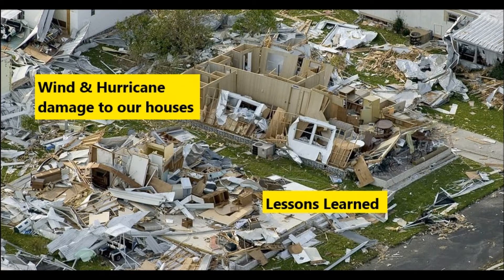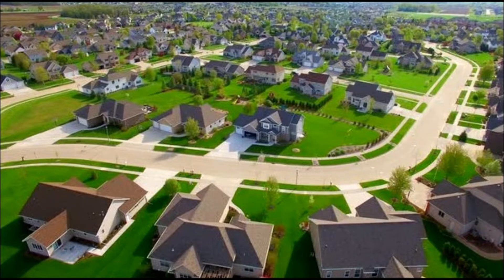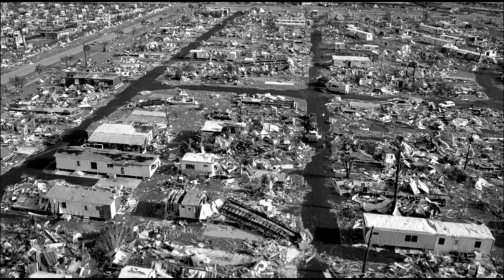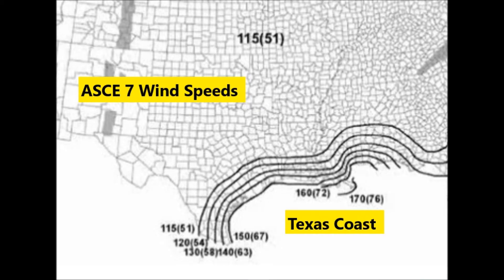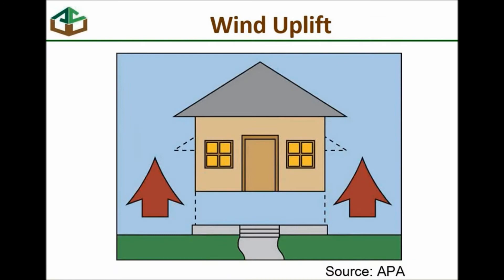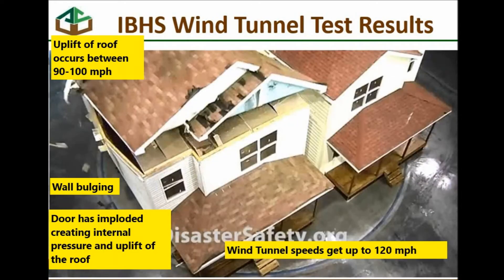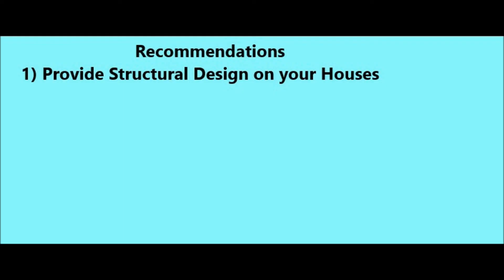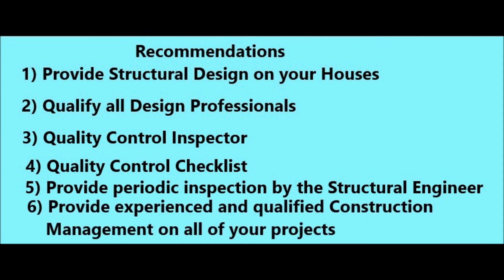Is your House Hurricane and wind proof? House Construction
Is your House Hurricane proof? Hurricanes and High Winds do extensive damage to our houses. I discuss the design and construction of houses in relation to wind loads. I also discuss the evolution of the building codes for house construction after the United States experienced several devastating hurricanes.